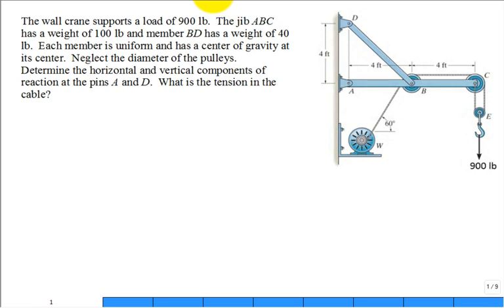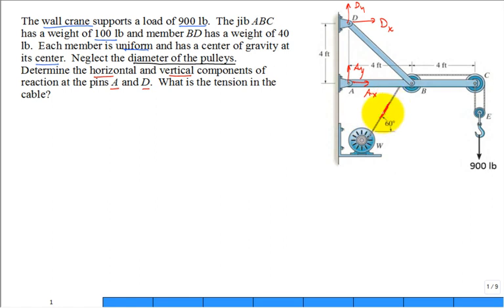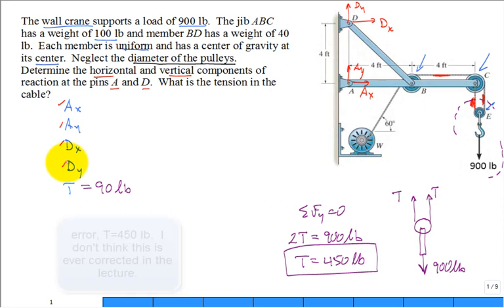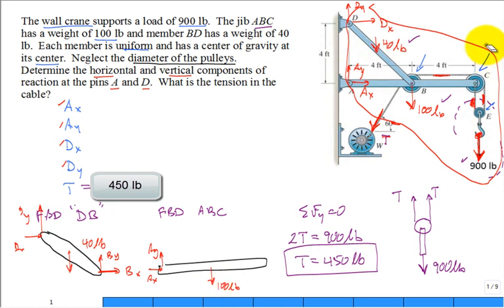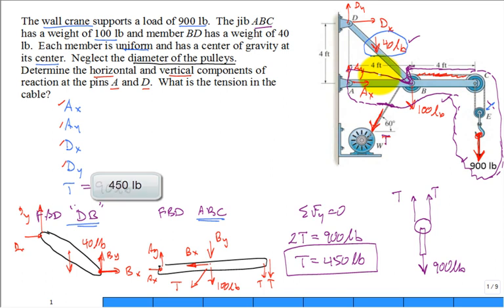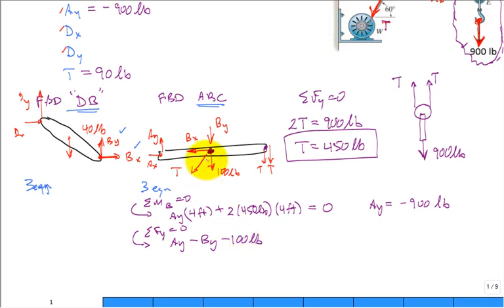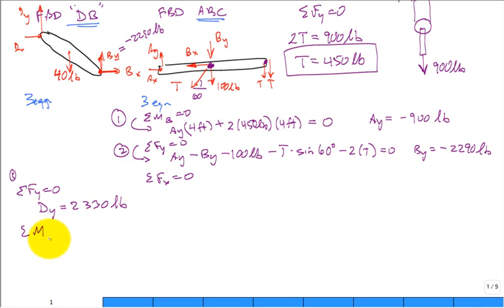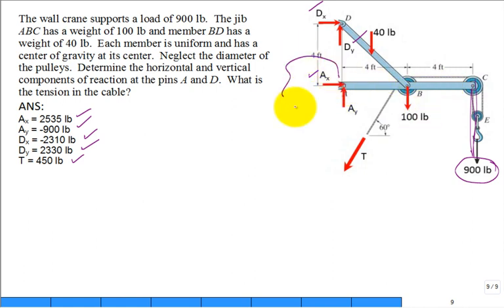wall crane spr18